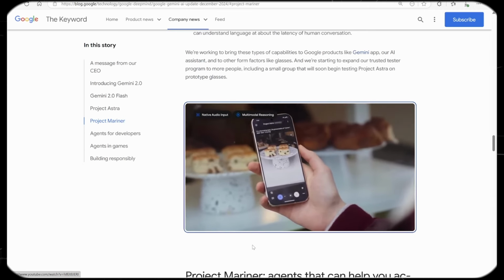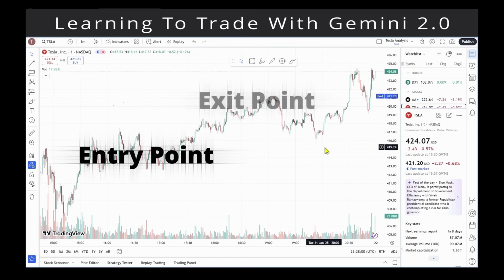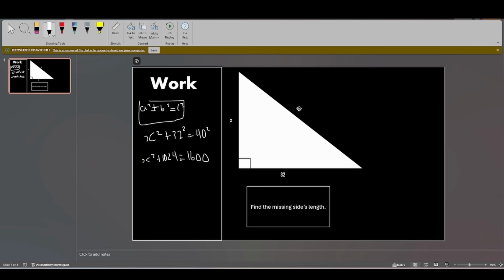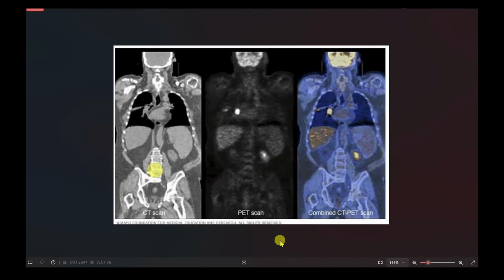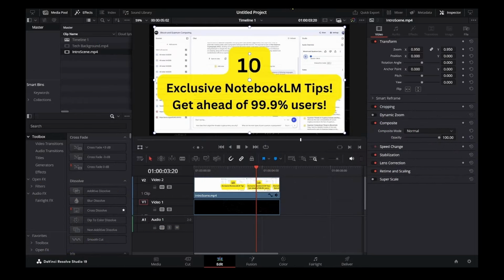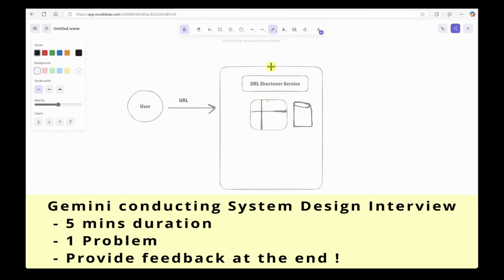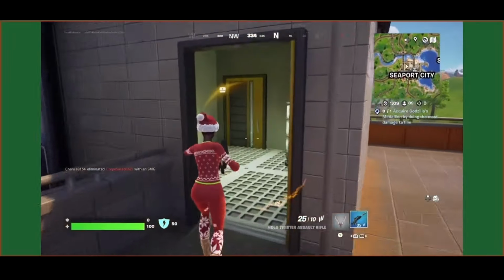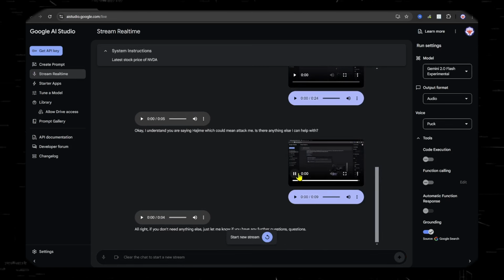5 Real World Use Cases for Google Gemini Live Streaming! - Mock Interview, Gaming, Trading and more!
Discover the incredible power of Google AI Studio - Gemini Stream Realtime with these 5 mind-blowing real-world use cases!

🚀 In this video, I put Gemini AI to the test and reveal its strengths, challenges, and surprising capabilities.

📌 Here's what you'll see Google AI Studio helping with!
00:00 Google AI Studio Intro
01:28 Swing trading with Tesla stock 📈
06:15 Helping solve math problems 📐
08:24 Diagnose Alzheimer's and lung cancer with CT-PET scans 🧠
11:37 Gemini Fails with Davinci Resolve
13:47 Conduct mock system design interview 🗂️
17:09 Assist in Fortnite game 🎮
18:17 Prompts and 5 Tips to use Gemini Live Stream

This is not just hyping the feature, I also show you where Gemini failed! PLUS, I'll share 5 essential tips to help you master Gemini Stream RealTime and avoid common pitfalls!

🎥 Watch now to see how Gemini AI can transform how you work, play, and create!